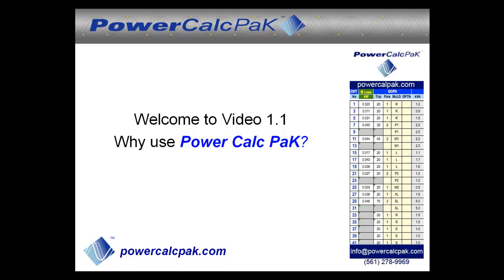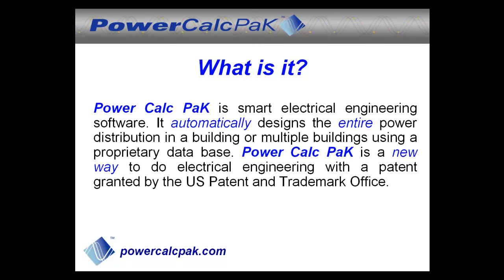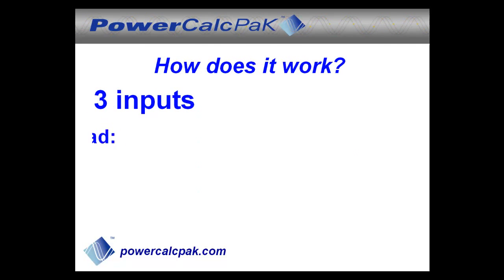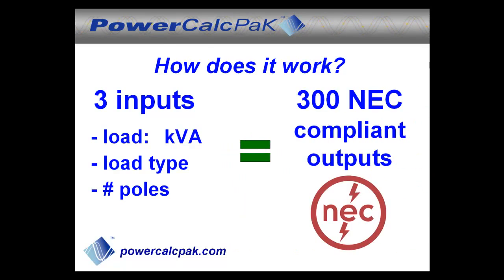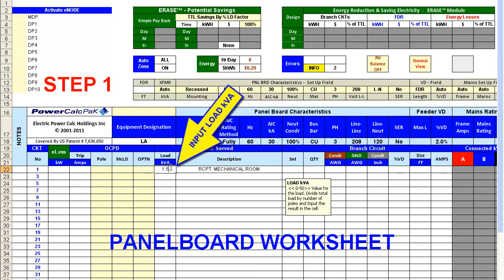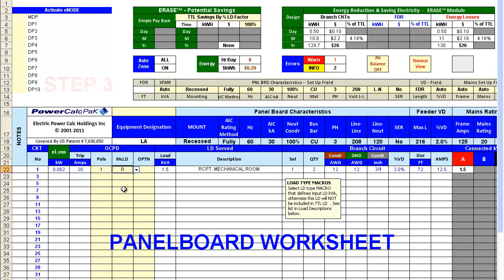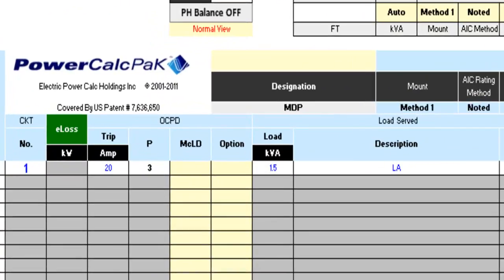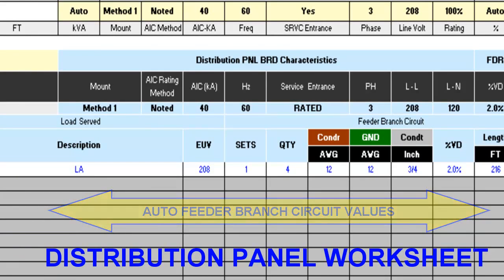Why Use PowerCalc?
PowerCalc™ makes engineering easy through automation: 1st in the cloud, 1 Line Diagram, correct total electrical load. Free User Guide for electrical engineering. Start your free 30-day trial today